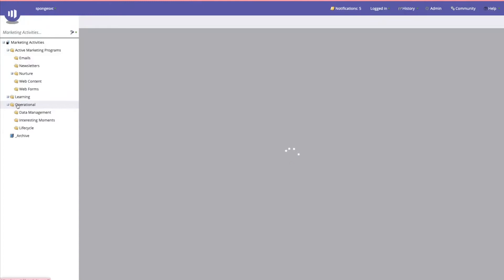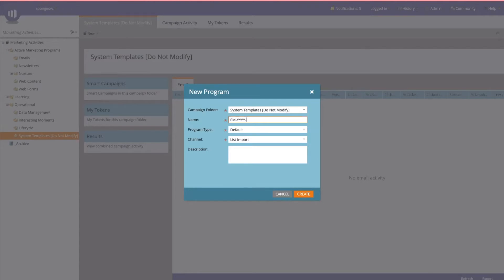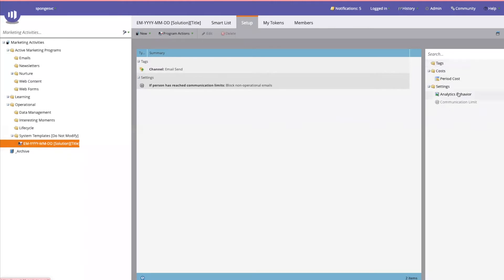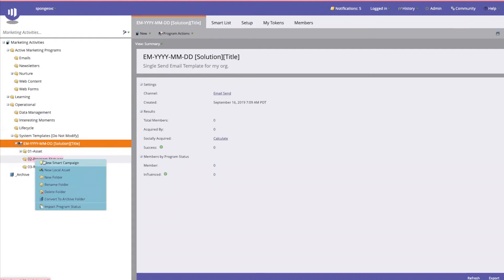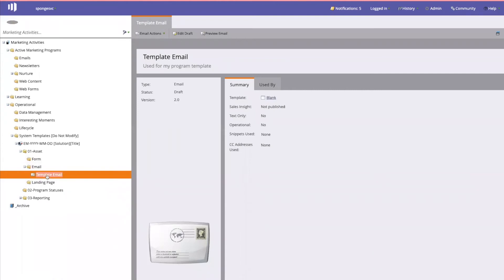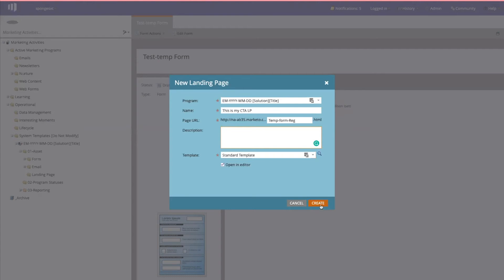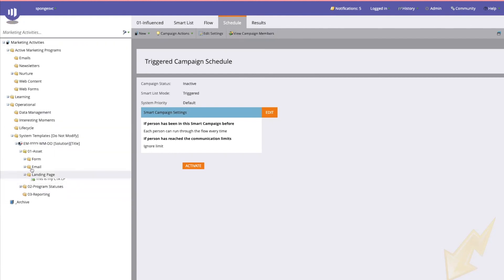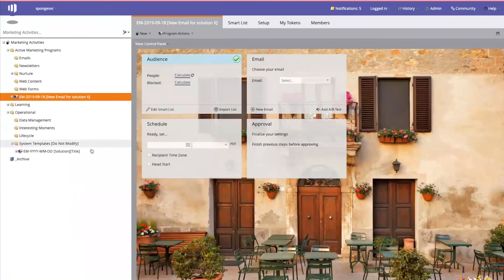[Tutorial ] How to build a Marketo email program template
Building an email program template in Marketo makes it so much easier to create and send new email campaigns. This tutorial explains how to: create an Email Program Template Folder, come up with a naming convention, create an Email Program, create Email Program sub-folders, populate Email Program sub-folders, and clone, test and adjust.